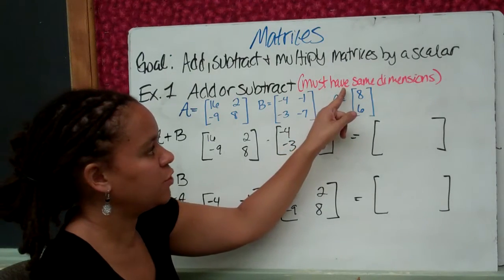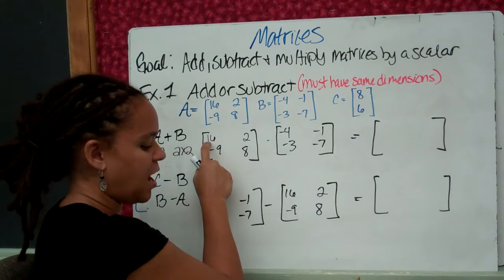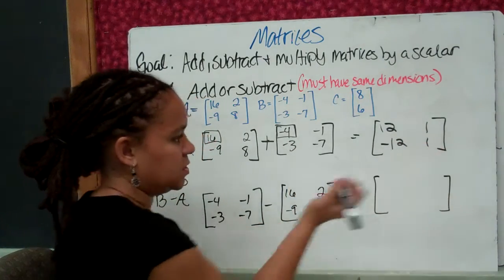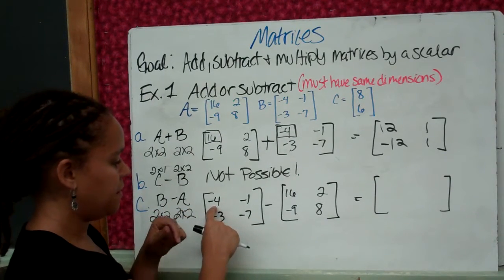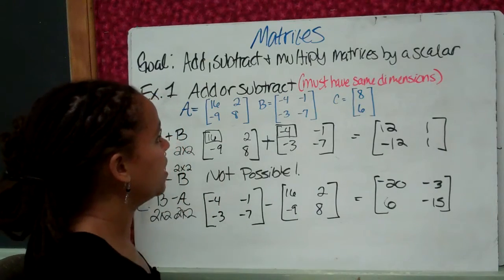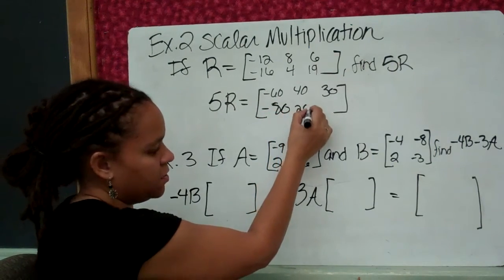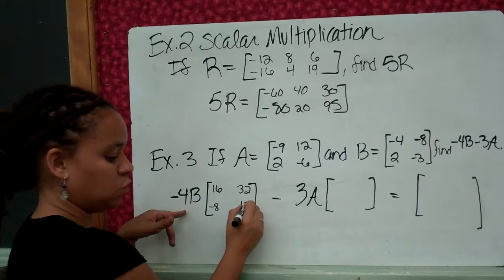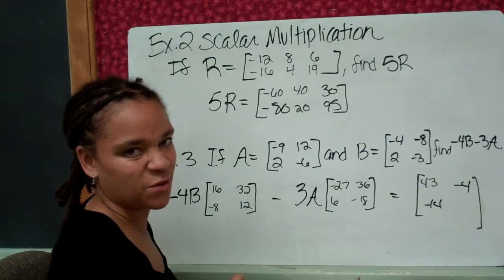Matrices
3.5 Add, subtract and multiply matrices by a scalar